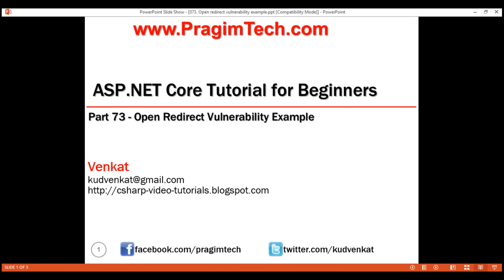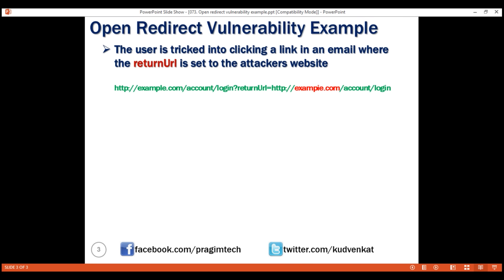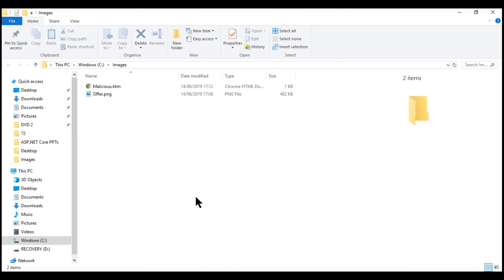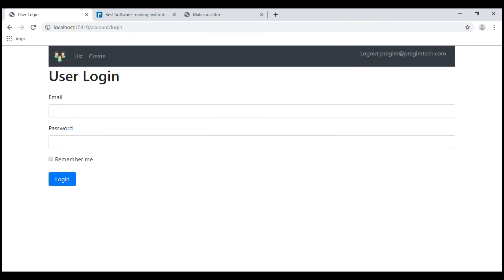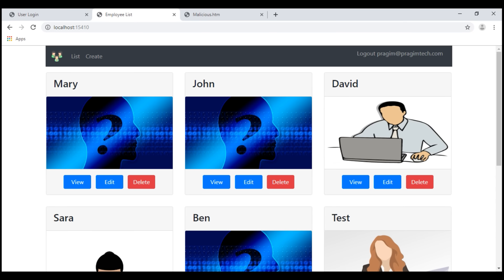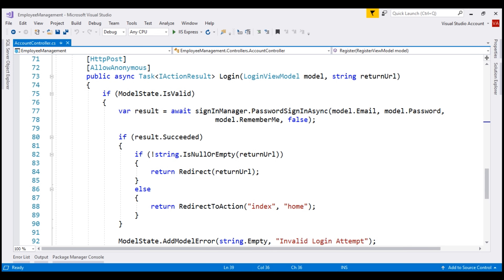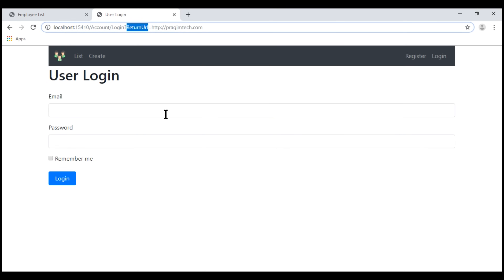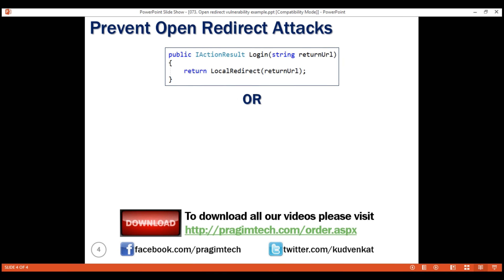Open redirect vulnerability example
What is Open Redirect Vulnerability
How to prevent open redirect attacks in asp.net core

Application Vulnerable to Open Redirect Attacks

Your application is vulnerable to open redirect attacks if the following 2 conditions are true

Your application redirects to a URL that's specified via the request such as the querystring or form data

The redirection is performed without checking if the URL is a local URL

Most of the web applications redirect users to a login page when they access resources that require authentication. For example, to see the list of all orders, you must be already logged in. If you are not logged in and try to see the list of orders, by navigating you will be redirected to the login page.

The redirection includes a returnUrl querystring parameter so that the user can be returned to the originally requested URL after they have successfully logged in.

A malicious user can use this returnUrl querystring parameter to initiate an open redirect attack.

The user of your application is tricked into clicking a link in an email where the returnUrl is set to the attackers website.

(the returnUrl is "exampie.com", instead of "l" there is an "i")

The user logs in successfully on the authentic site and he is then redirected to the attackers

The login page of the attackers website looks exactly like the authentic site.

The user logs in again on the attackers website, thinking that the first login attempt was unsuccessful

The user is then redirected back to the authentic site.

During this entire process, the user does not even know his credentials are stolen.

Prevent open redirect attacks in ASP.NET Core

We have an open redirect vulnerability beacuse, the URL is supplied to the application from the querystring. We are simply redirecting to that URL without any validation which is what is making our application vulnerable to open redirect attacks.

To prevent open redirect attacks, check if the provided URL is a local URL or you are only redirecting to known trusted websites.

ASP.NET Core has built-in support for local redirection. Simply use the LocalRedirect() method. If a non-local URL is specified an exception is thrown.

To check if the provided URL is a local URL, use IsLocalUrl() method.